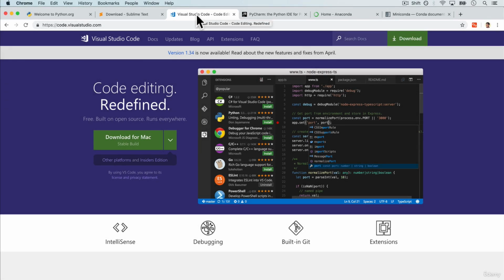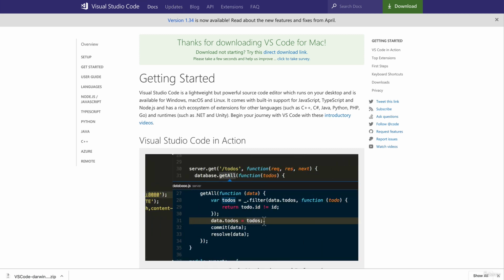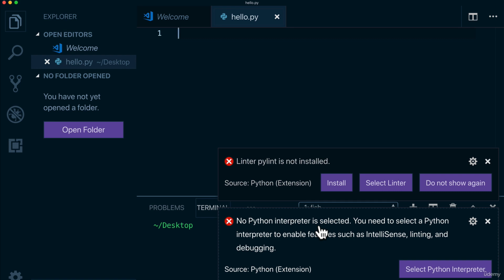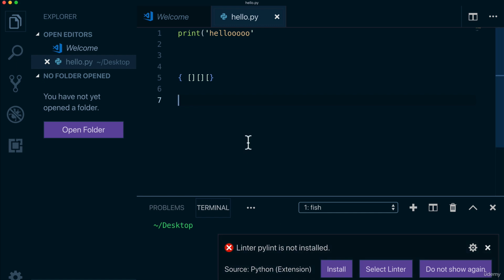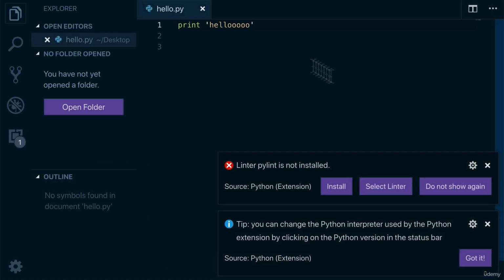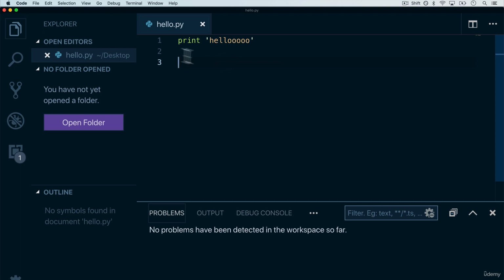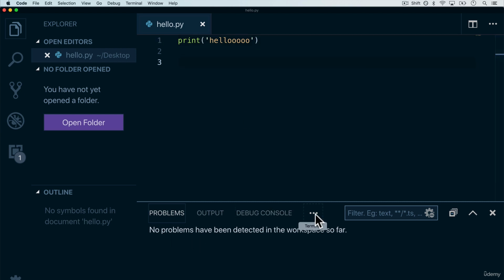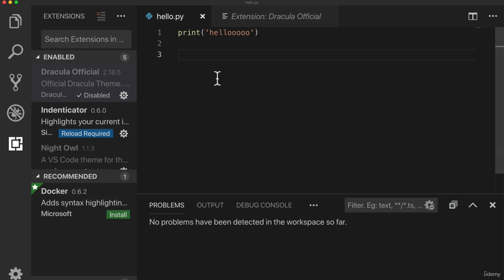Python Full Course for Beginners 2023 - Visual Studio Code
Python Full Course for Beginners 2023 - Python Install on MAC 2023

New Complete Python Course 2023 - Dictionaries in Python 2023
python telusko
python basics
python apni kaksha